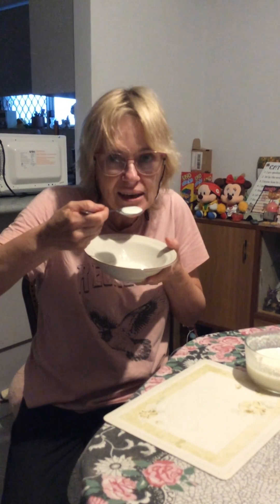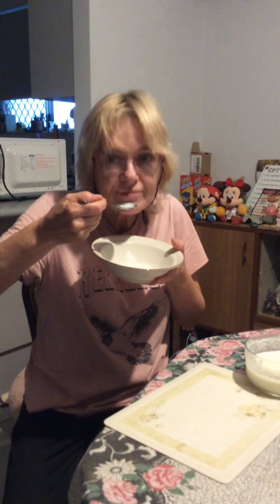Review of homemade kefir